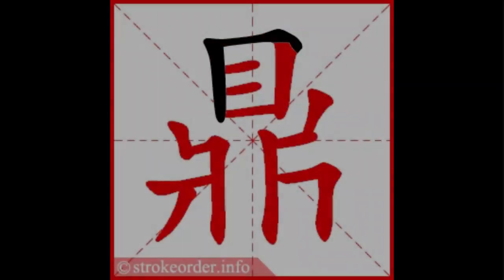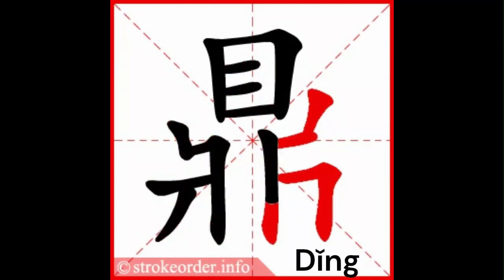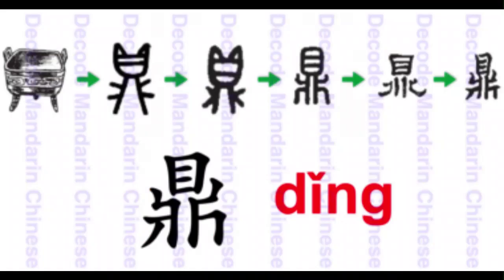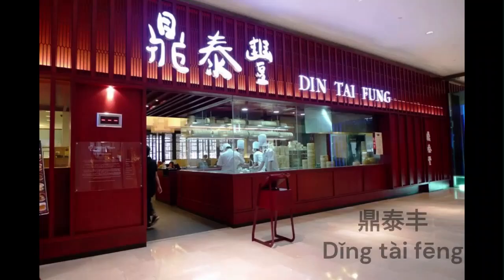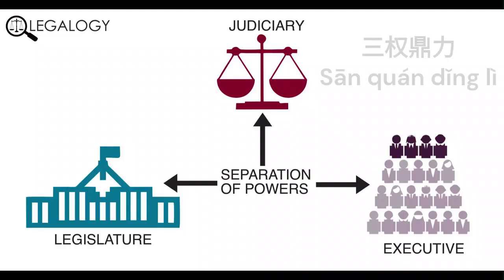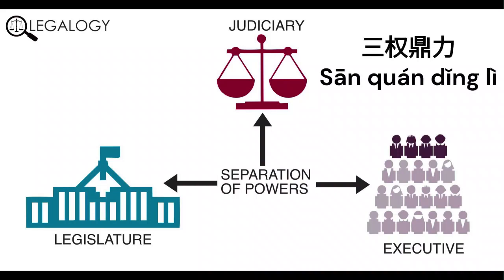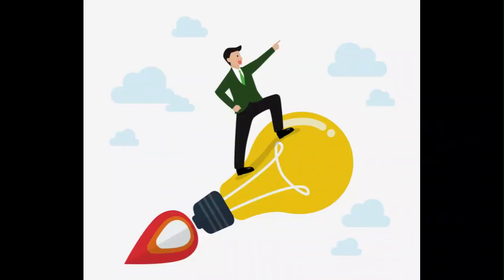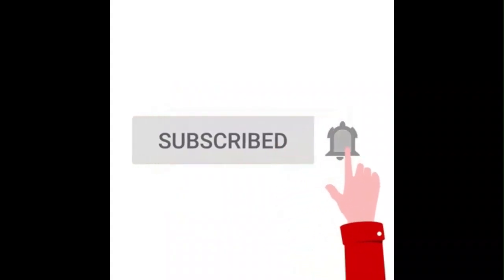Lesson #136 鼎 Cauldron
In today’s video, we’ll teach you the Chinese character for cauldron, 鼎. This is a fun character in the Chinese language because the character 鼎 was originally a three legged bronze cooking cauldron that gradually morphed into its modern form. This makes it easier to learn.